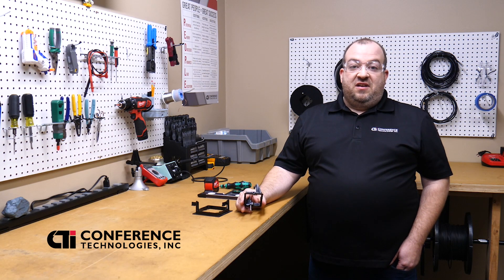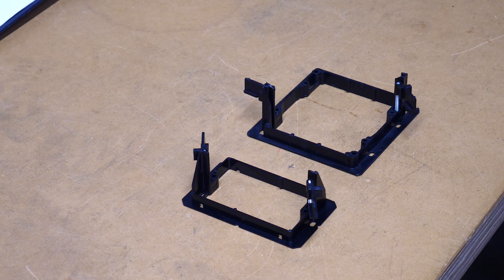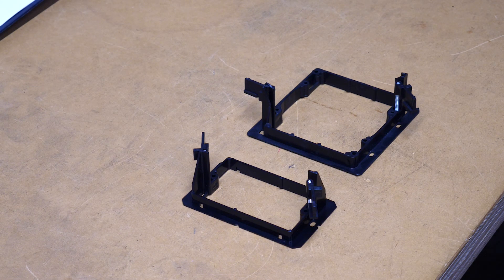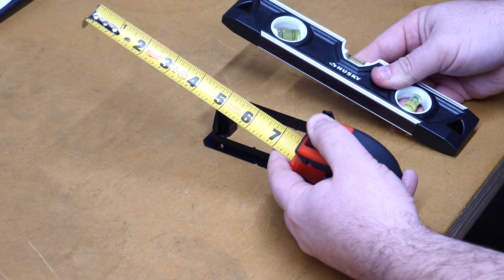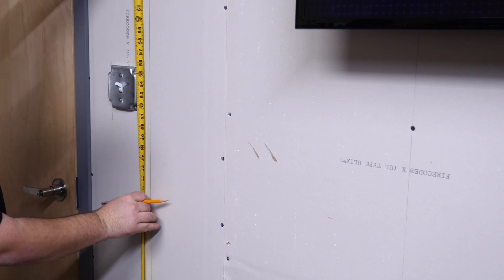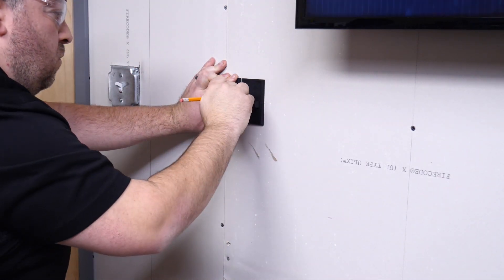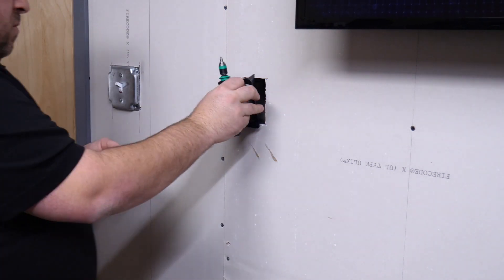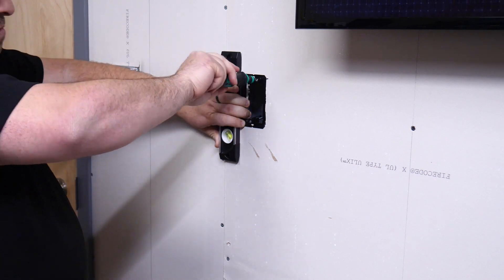Episode 4 Low Voltage Ring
Conference Technologies is proud to present CTI-TIPS.
"Tech Inspired Problem Solutions"
A weekly video series designed to help the AV Techs of the world be better at what they do.  We will be releasing content every Tuesday.

Today's episode is all about Low Voltage Rings !

Here is a link to the Level & Template we used in the video!